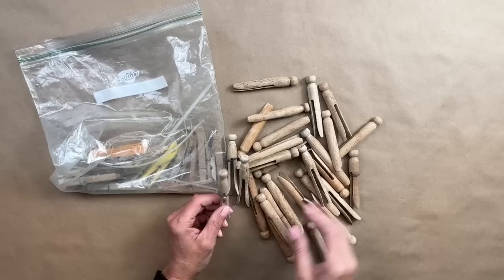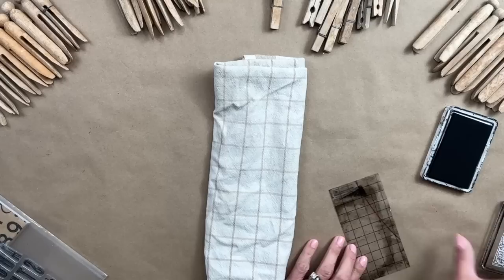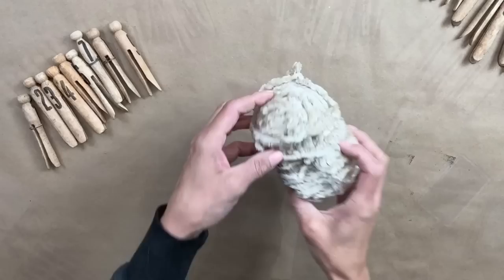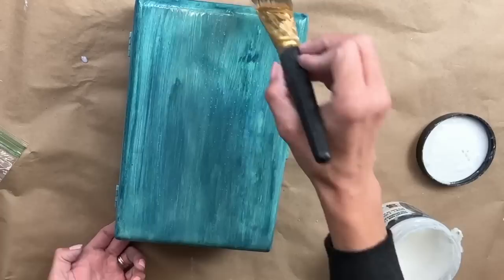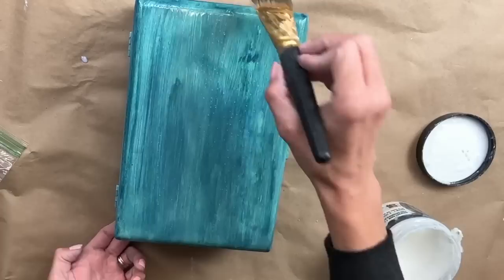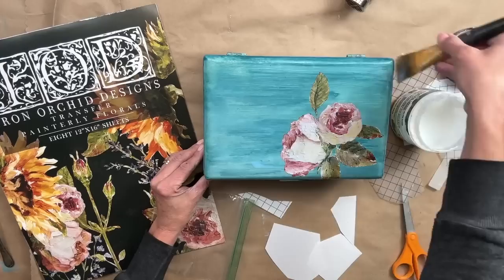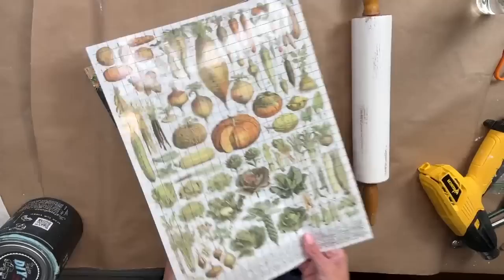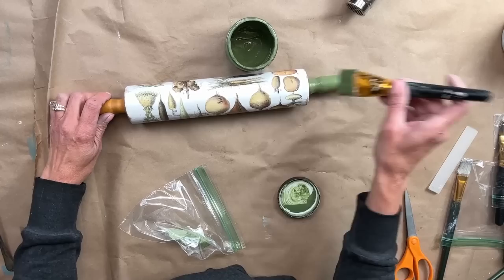Thrift to Treasure - Let’s Flip items from my recent Thrift Haul to the Goodwill Bins - Upcycled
In today's video I'm taking 5 items that I recently thrifted while at the Goodwill Bins and flipping them into beautiful treasures!  I love the hunt of picking and saving items that were intended for the landfill and transforming them into beautiful pieces of home decor.  I can't wait to hear what you thought of today's video!